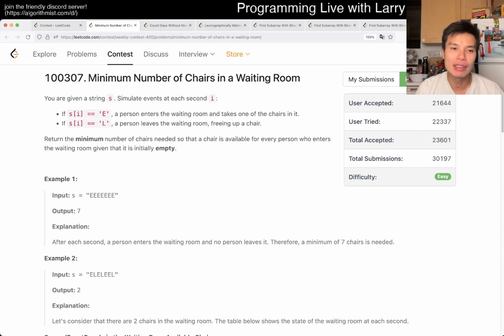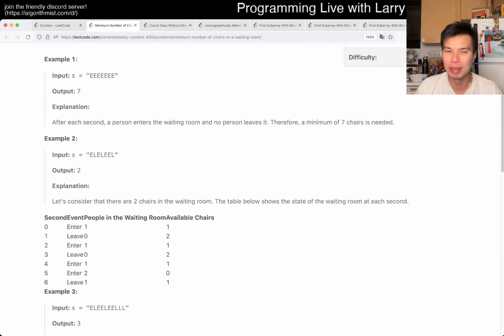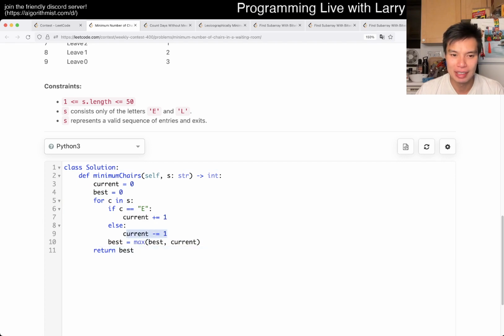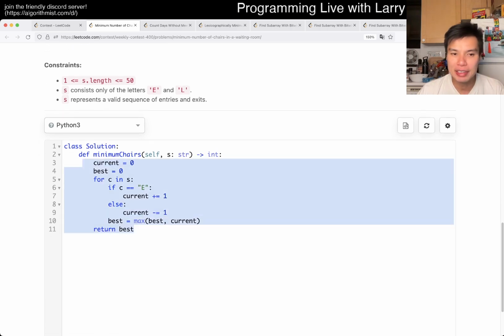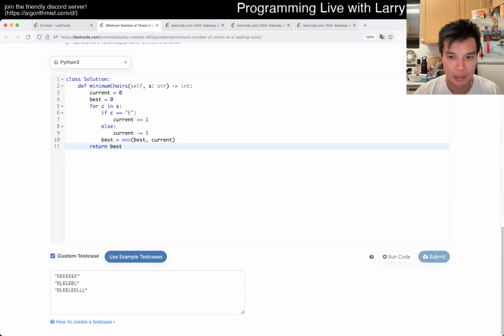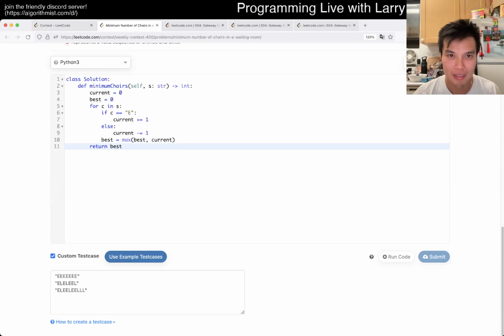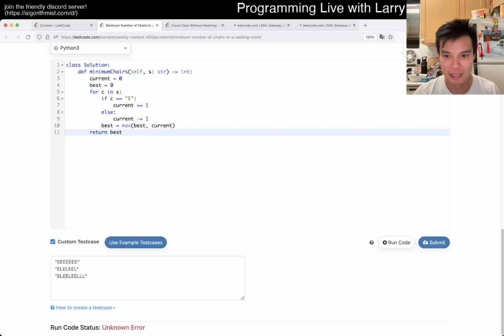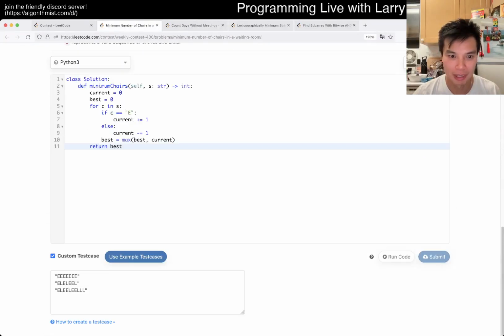3168. Minimum Number of Chairs in a Waiting Room (Leetcode Easy)